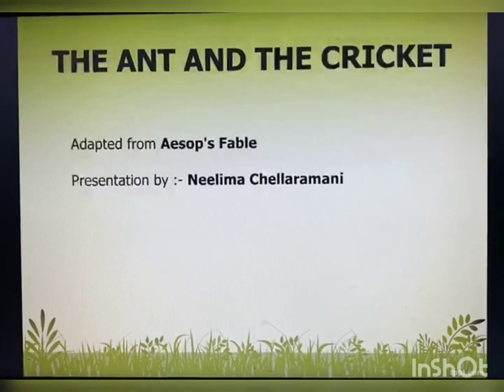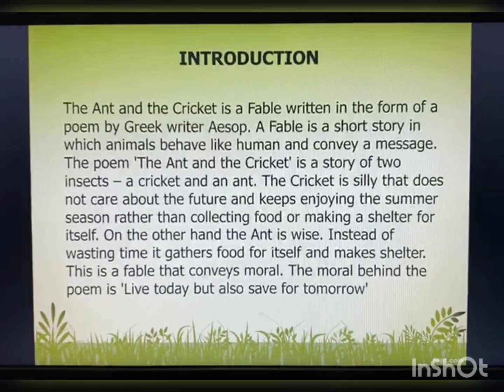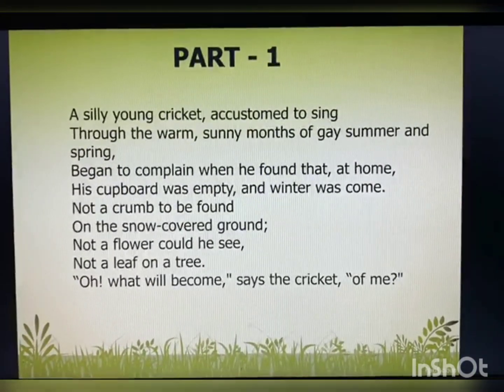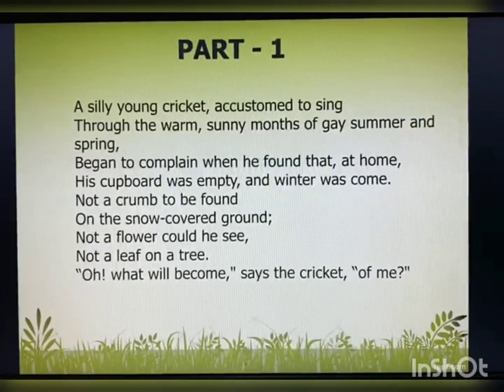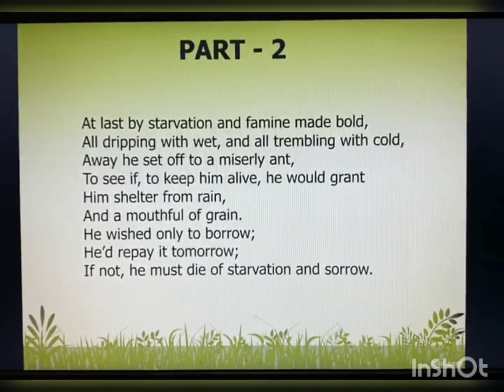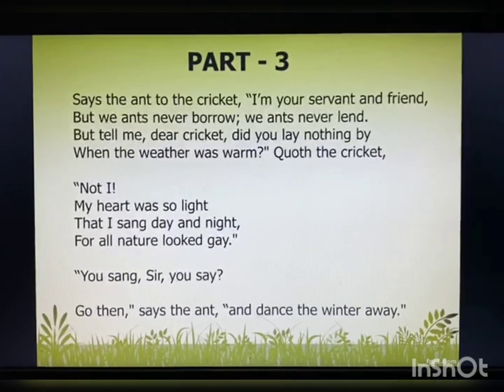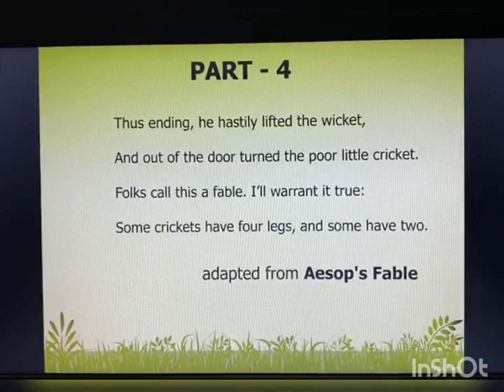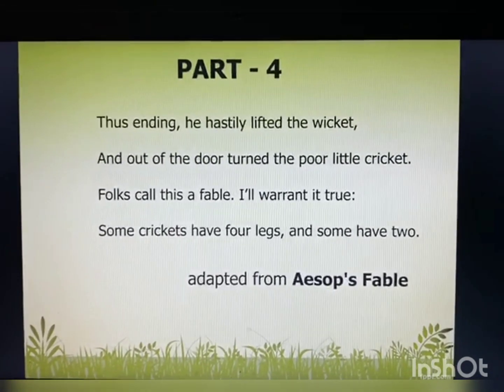Std -8 - EM - English ( The Ant and the Cricket)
ENGLISH MEDIUM OTHER EDUCATIONAL VIDEO LINK